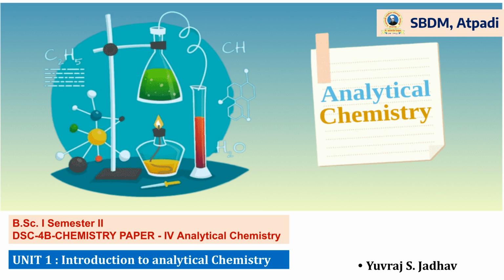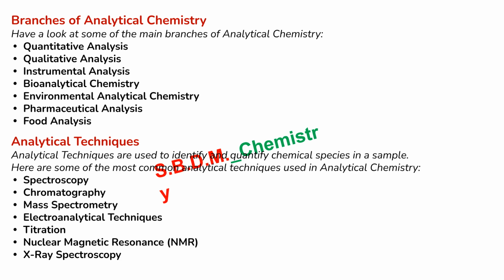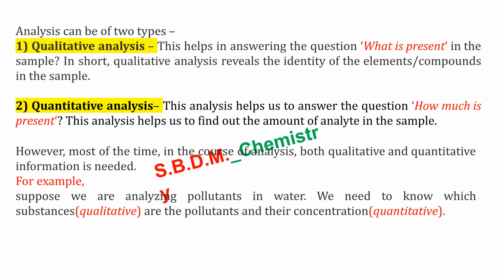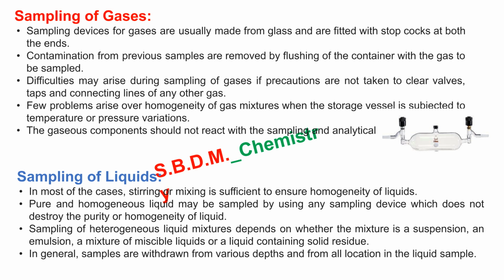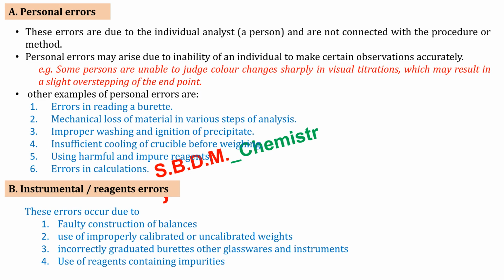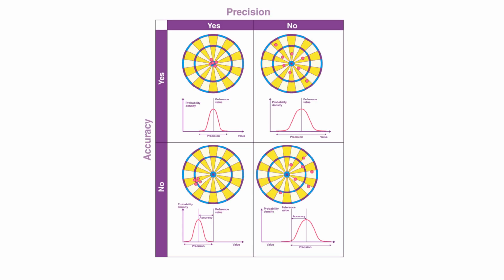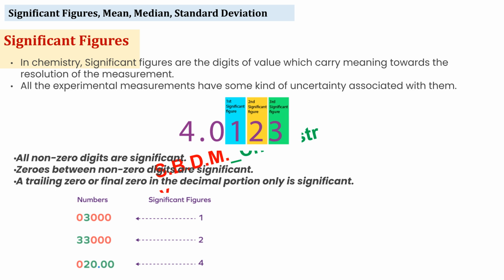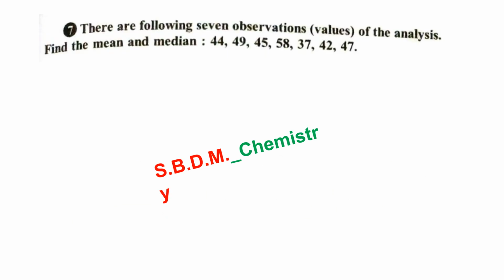Introduction to analytical chemistry